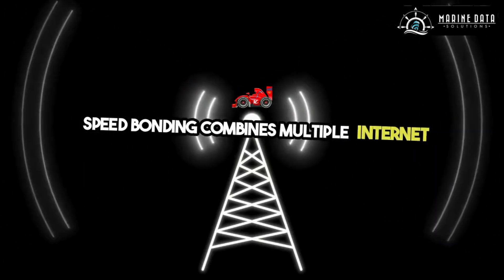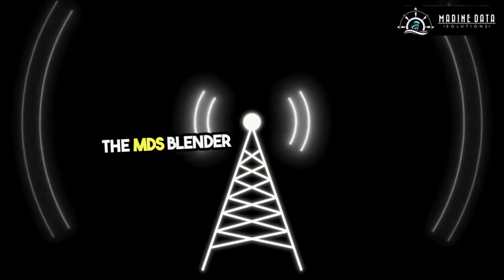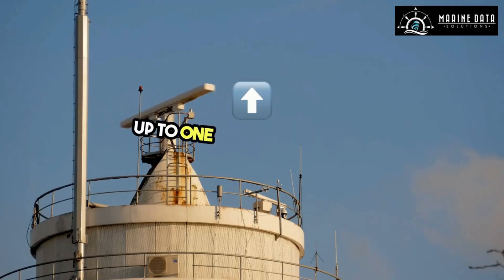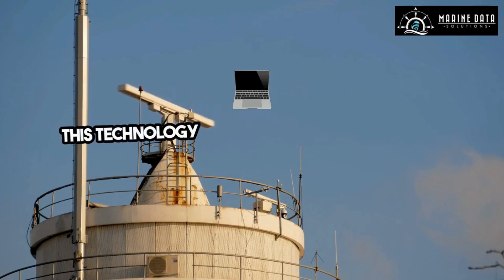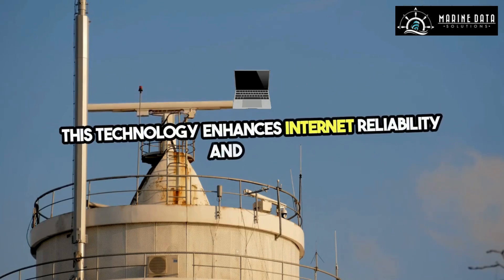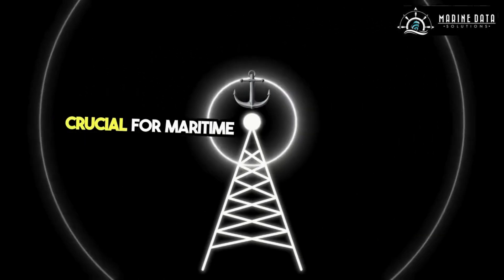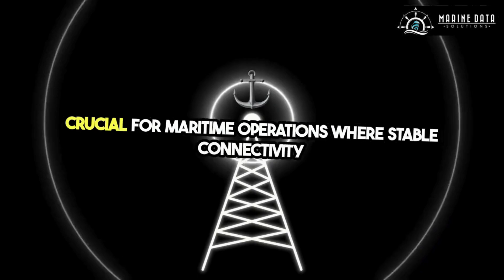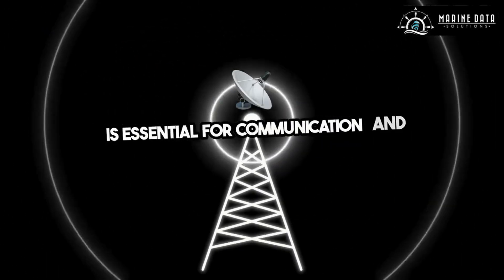Can Starlink Maritime Bond with Legacy GEO VSAT to Improve Maritime Internet?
Discover how modern satellite technologies like Starlink Maritime and other LEO sats are revolutionizing maritime connectivity! 🚀 Learn about speed bonding with the MDS Blender, which combines LEO Sat and 5G for lightning-fast internet speeds up to 1Gbps. 📈🌐

We'll break down:

What speed bonding is and how it enhances maritime internet 🌐
The benefits of LEO Sat and 5G over outdated GEO VSAT 🚀📊
Why upgrading to new technologies is crucial for seamless connectivity at sea 🚢💨
Don’t miss out on how cutting-edge solutions are shaping the future of maritime communication! ⛵📶

Marine Data Solutions is your premier provider of marine internet. We are your Peplink Starlink Solution provider specializing in Starlink Maritime installations. With over 200 successful Starlink Maritime installations, we ensure that yacht captains and yacht owners experience the fastest and most stable internet connections. We speed bond Starlink Maritime with 5G using our MDS Blender, to give your onboard network speeds to 1 Gbps, and the MDS Blender will also give you a dedicated USA or UK IP address for entertainment streaming, just like at home. check out the MDS Blender

Our monthly membership program gives you extended Starlink warranty services, including advance replacement for equipment, shipped directly to your location, providing peace of mind and continuous support for your Starlink maritime internet needs.

Our team of experts is dedicated to delivering customized network and internet solutions that meet the unique requirements of each vessel, ensuring seamless integration and optimal performance.

Don't let connectivity issues disrupt your maritime adventures. Contact Marine Data Solutions today to equip your yacht with the latest in marine internet technology and experience the difference that reliable, high-speed satellite internet can make on your next trip.